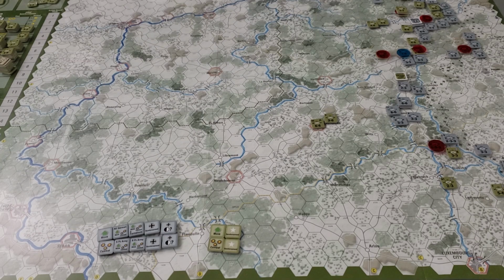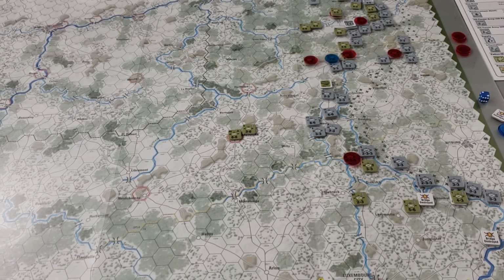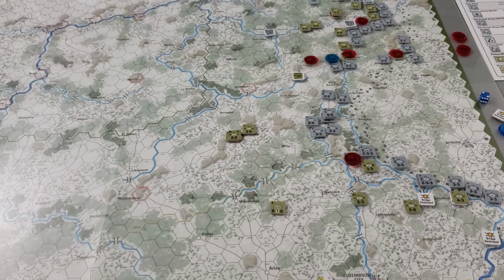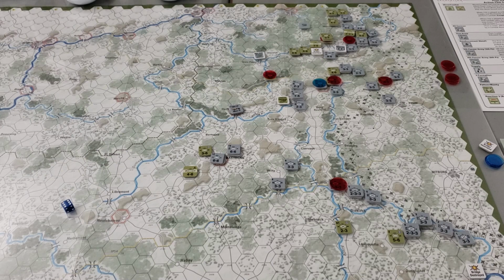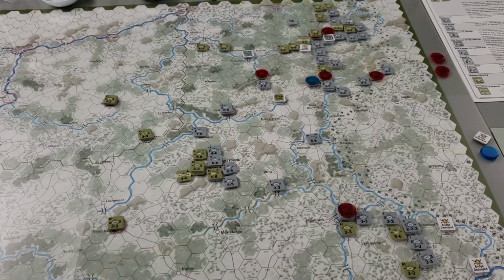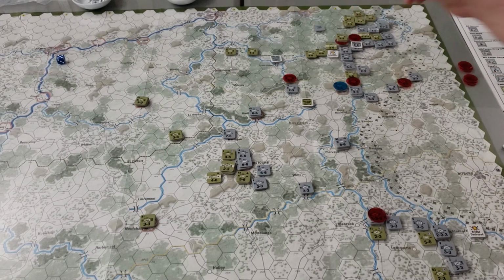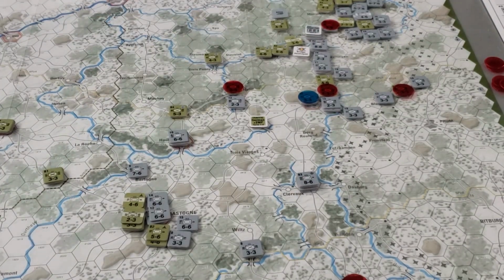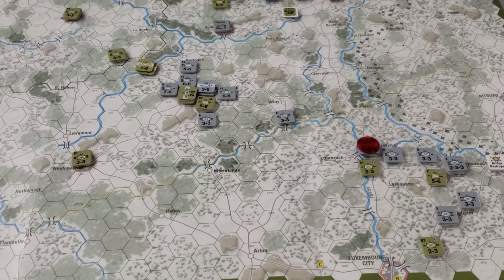The Deadly Woods - Turn 2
The game continues with the Germans making important gains, but taking more armor losses than desired.  Will it be enough for the long haul?